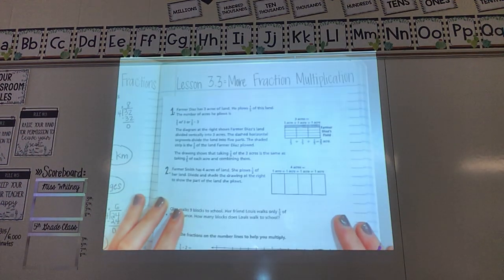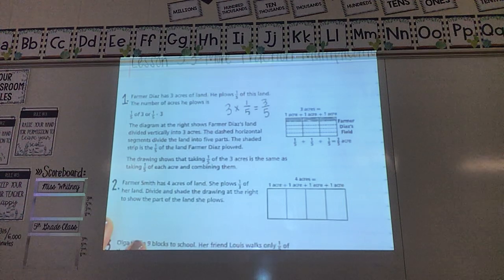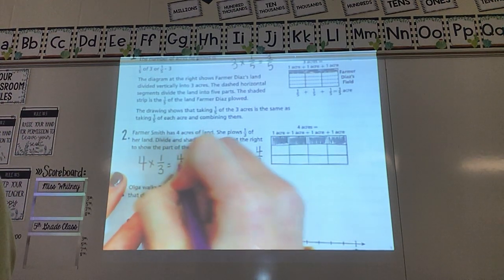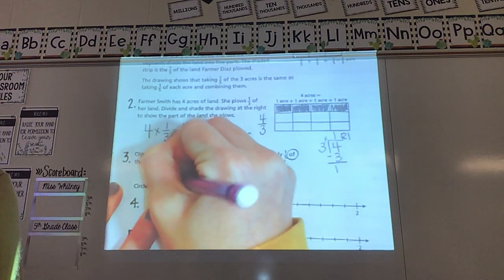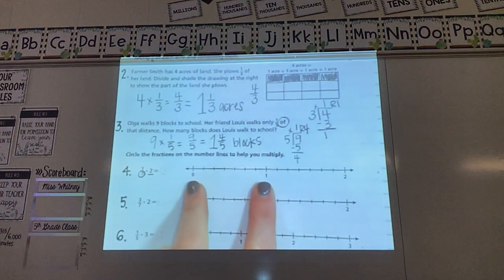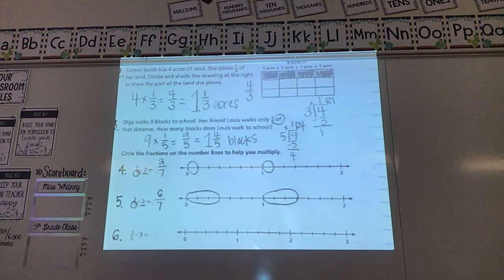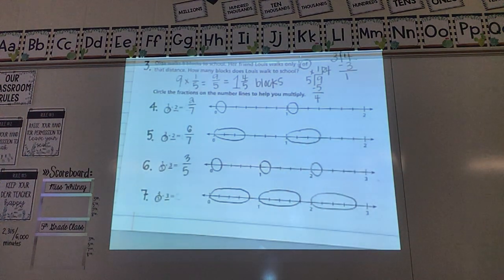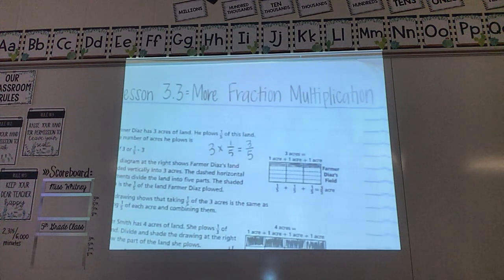Lesson 3.3 Video - More Fraction Multiplication